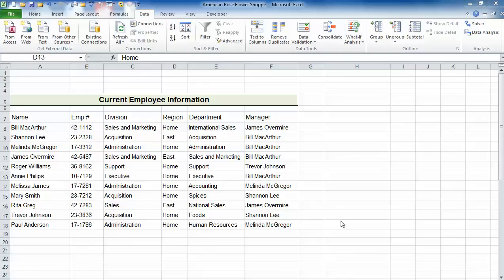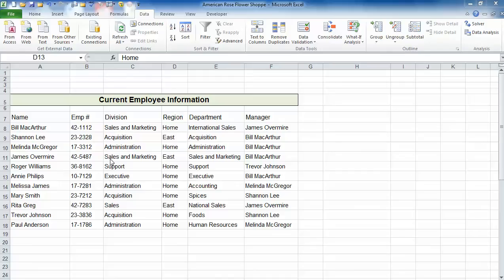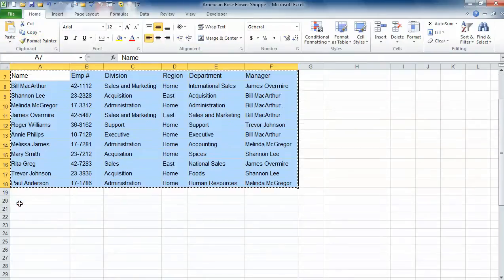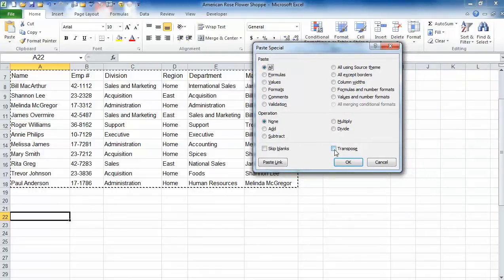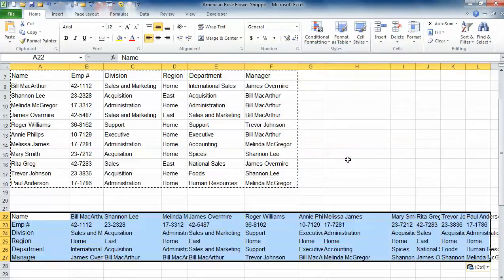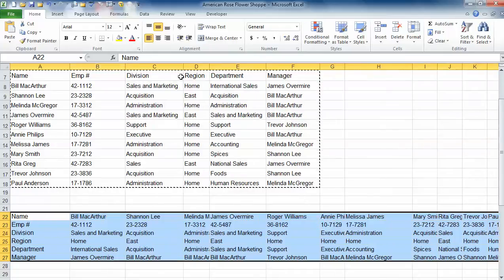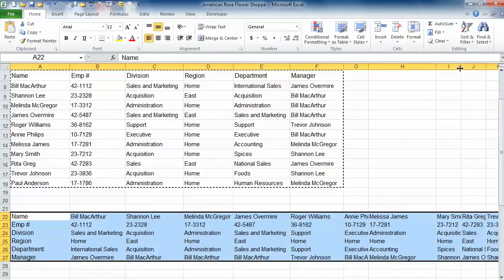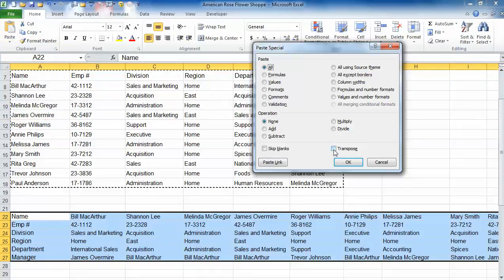Transpose your X and Y axis in Microsoft Excel - Mission Critical Systems Denver Excel Training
Change your X and Y axis in Microsoft Excel to turn your columns into rows and rows into columns.